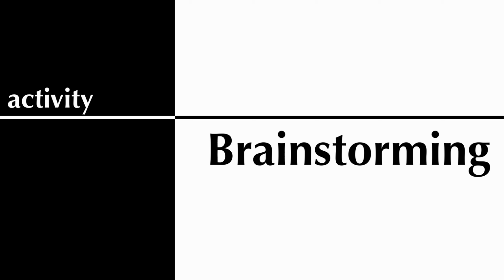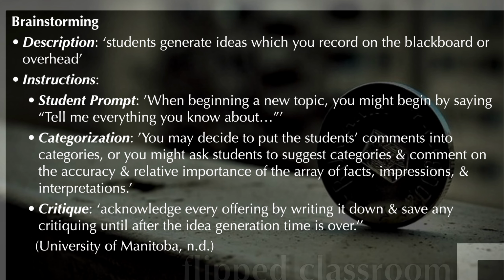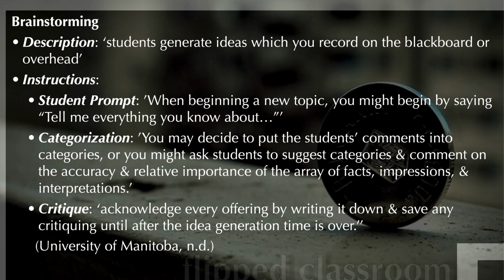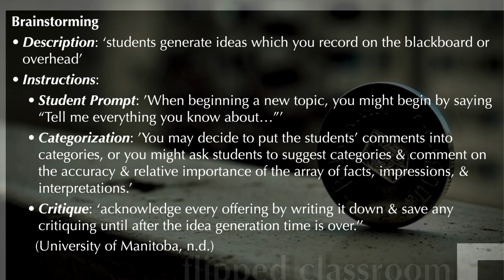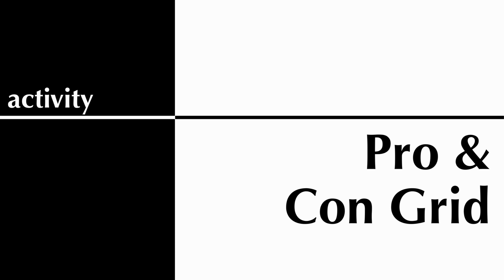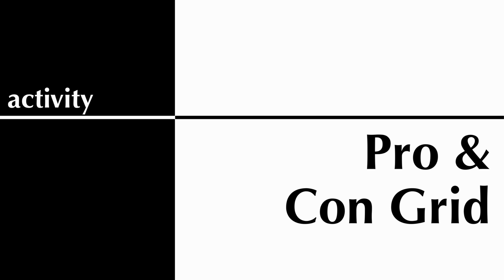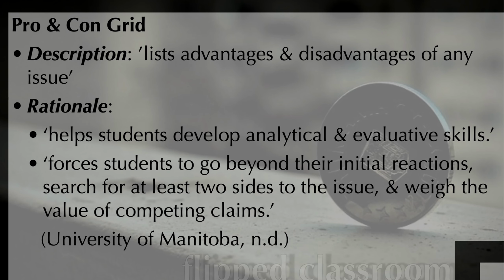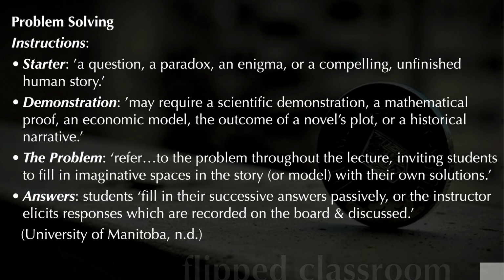Flipped Classroom In-Class Activities #2 (6:59)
An introduction to various in-class activities that support flipped classrooms.  Second video of a multi-part series.